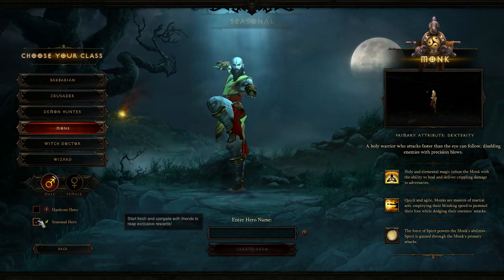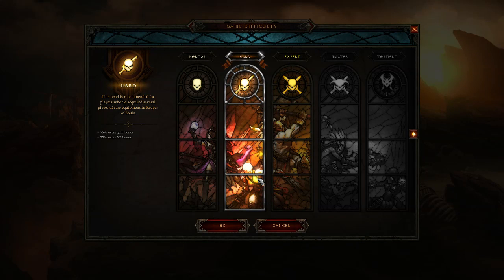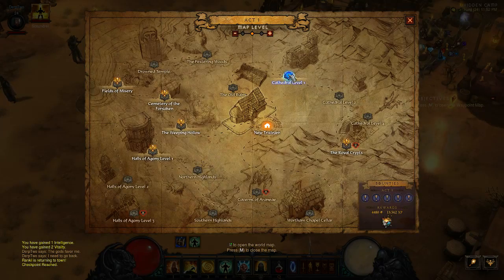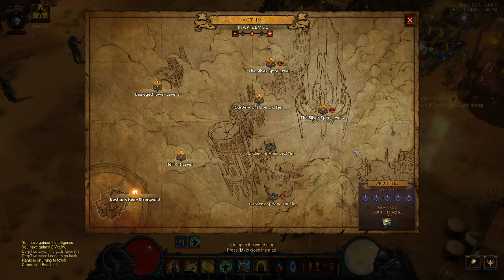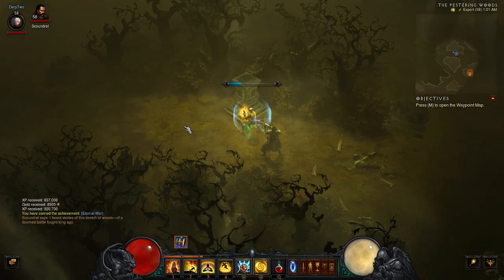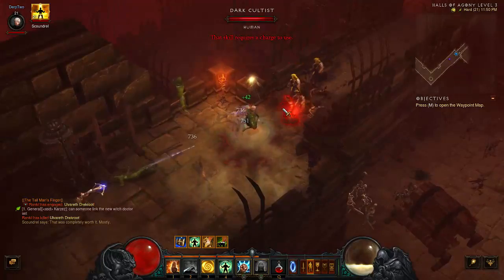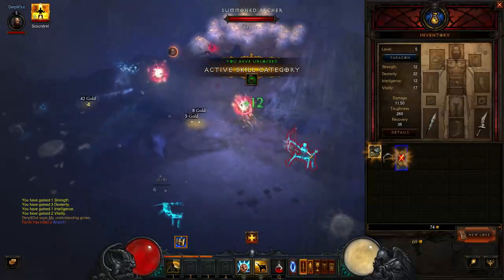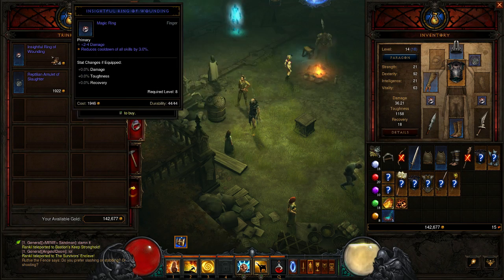Season 4 - Patch 2.3 - Fastest Leveling Guide